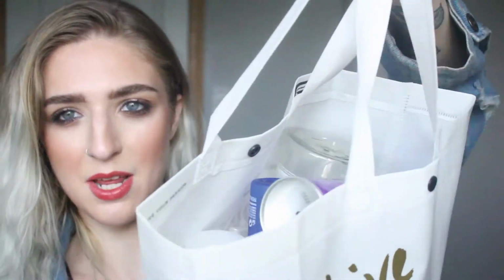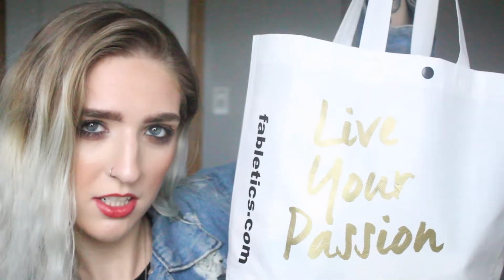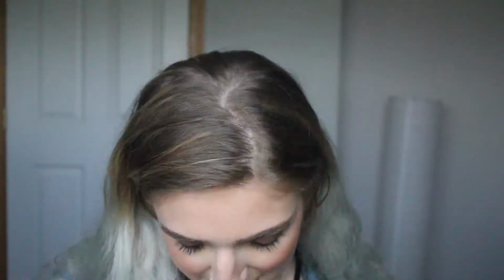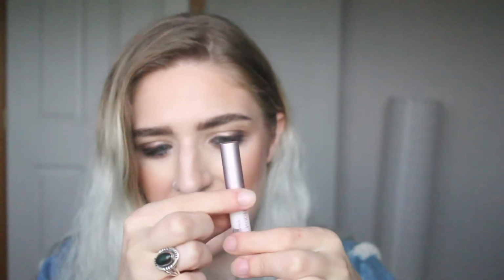Trash Talk | Empties #2 | Madie M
Thank you guys so much for watching! I'll see you guys on Friday in my next video!

By the way, it was CARLY BYBEL UGHHHH how could I forget her name.